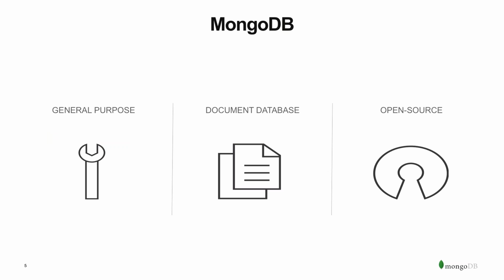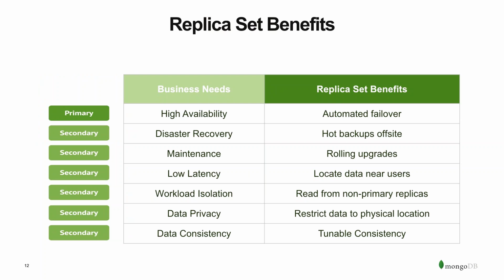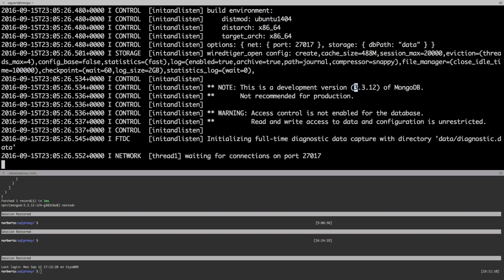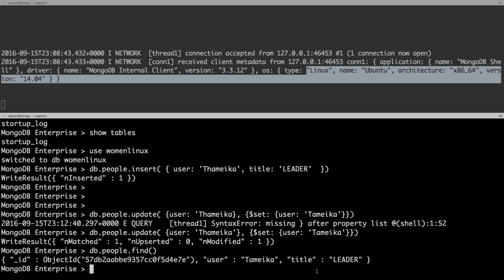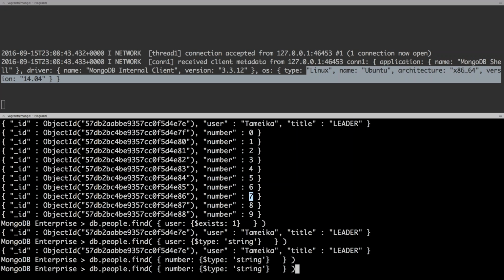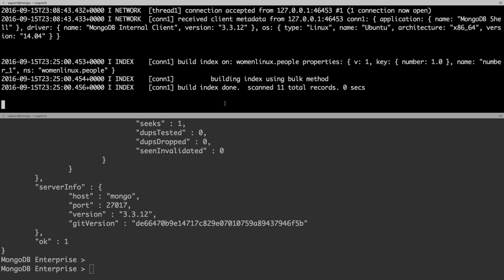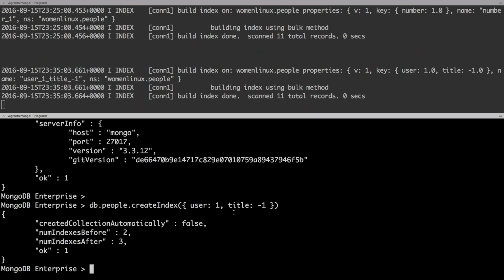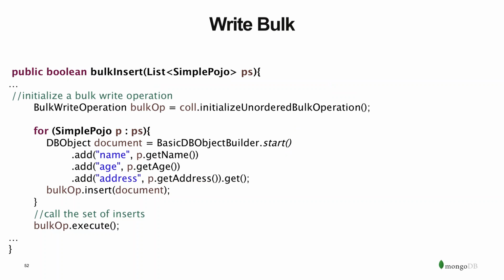My First Cluster - Getting started with MongoDB Atlas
We will be exploring one innovation in data storage system known as MongoDB.

MongoDB provides schema-less design, high performance, high availability, and automatic scaling qualities which have now become a need and cannot be satisfactorily met by traditional RDBMS systems.

Here are the links to the files needed to follow this tutorial